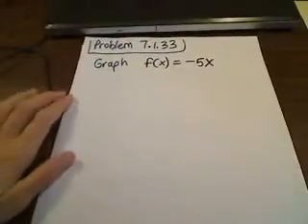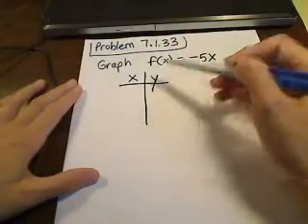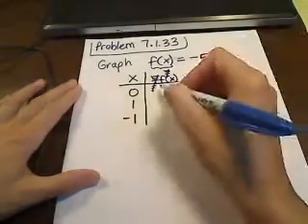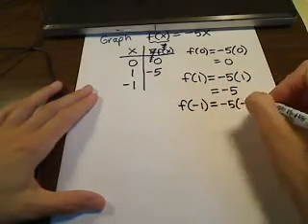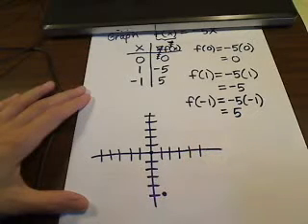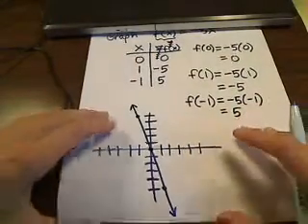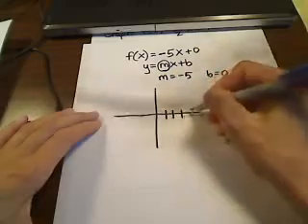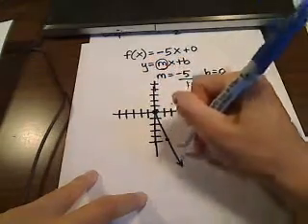Graph line written in function notation